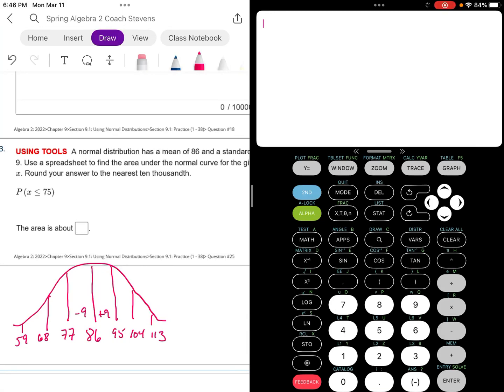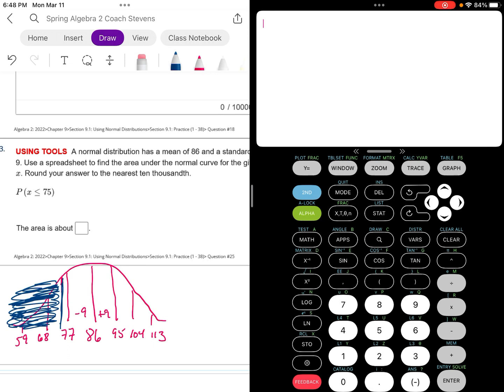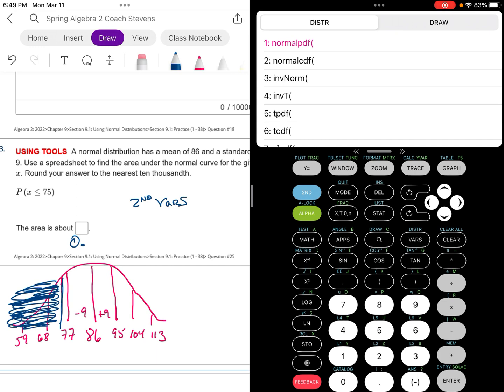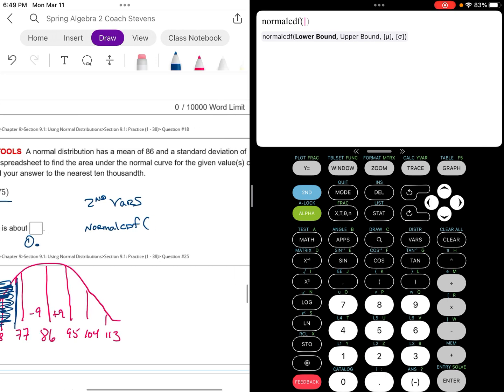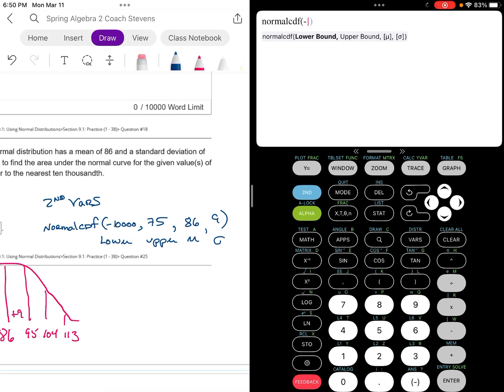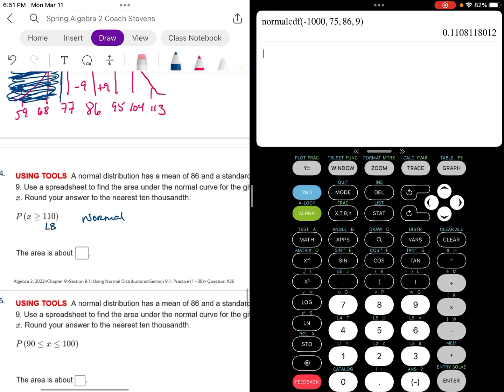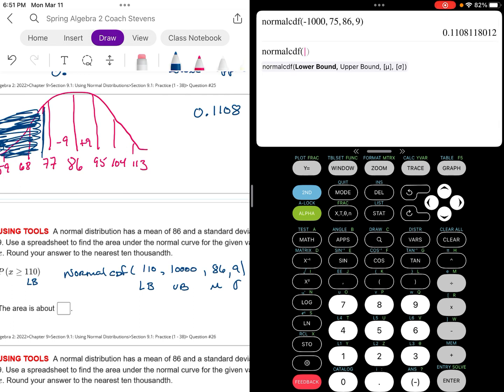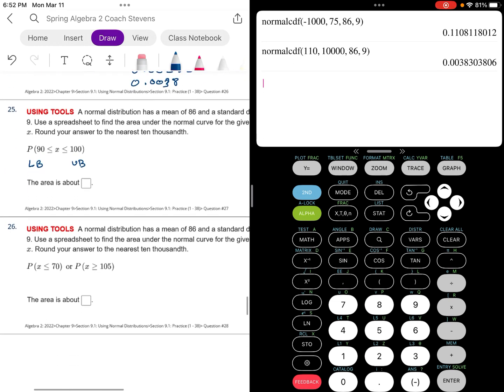March 11, 2024